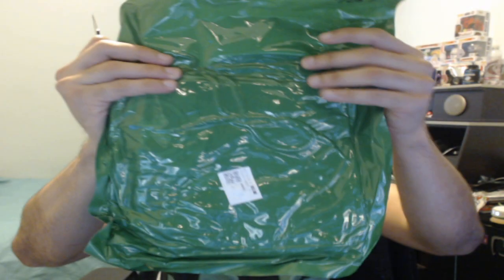First Anime Ape Unboxing|We The Big 3 Baseball Jerseys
Whats up everyone. This is an unboxing of Anime Ape gear. First time ordering from them and was happy with how everything went. Also customer support may be pretty good with recommendation as you will see in the video. Stay tone for that unboxing